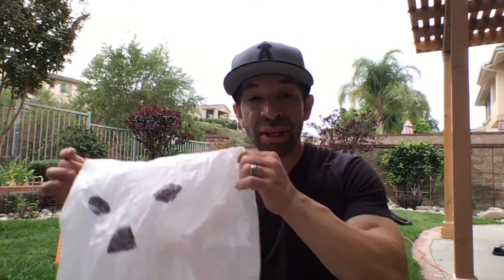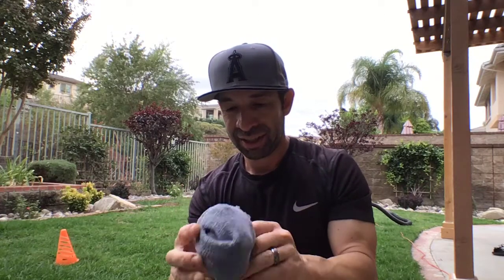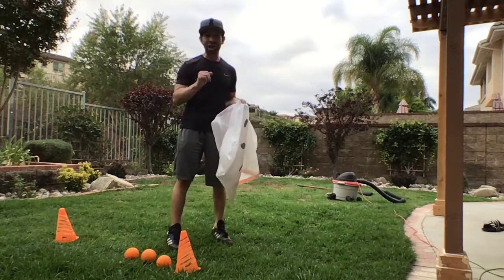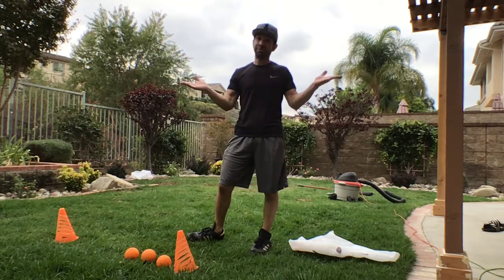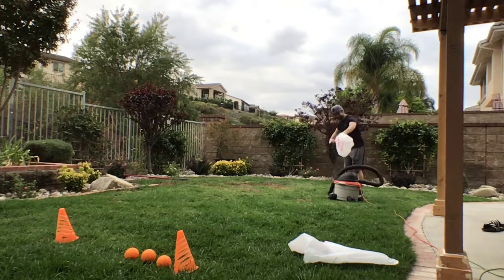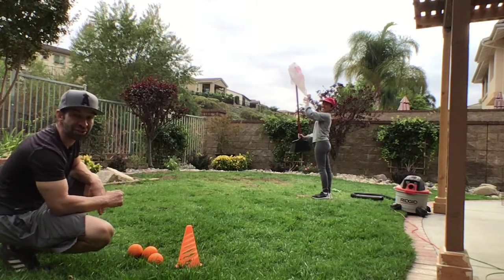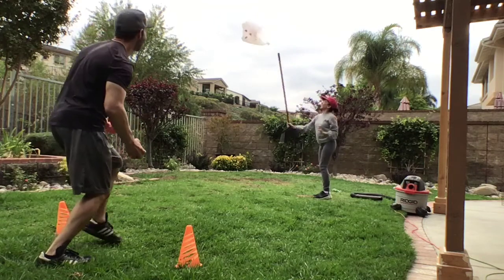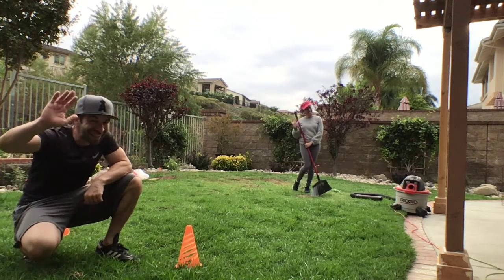GHOST HUNTER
Competitive Ghost Hunting game for Halloween. Take turns to see who can strike the ghost with your laser balls and score the most points.